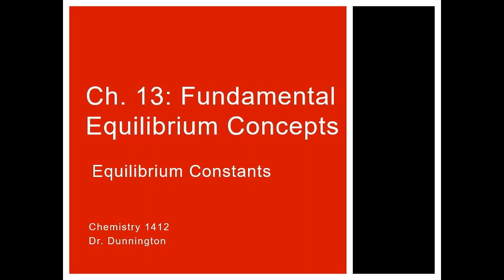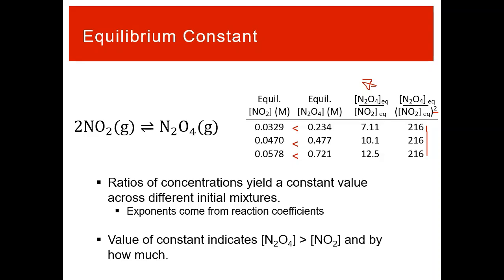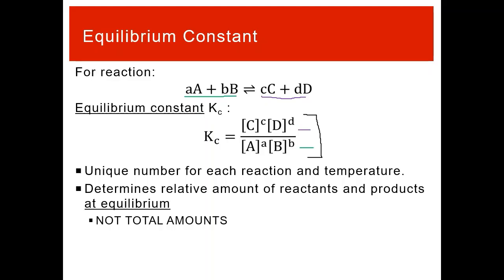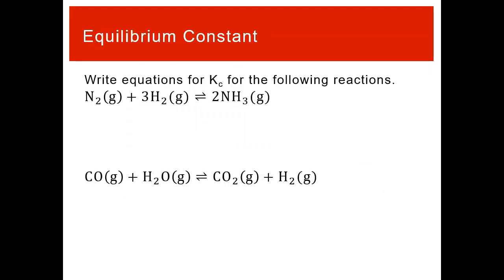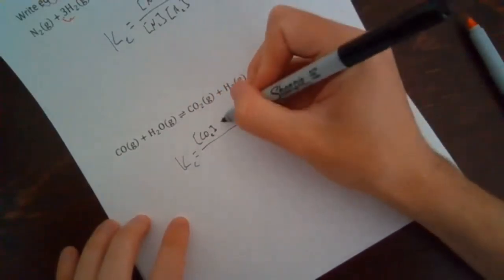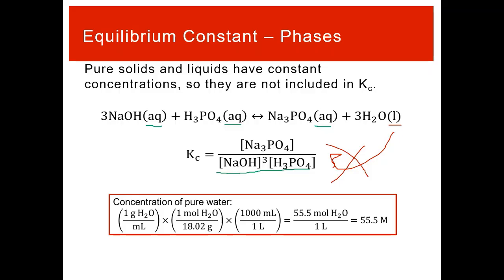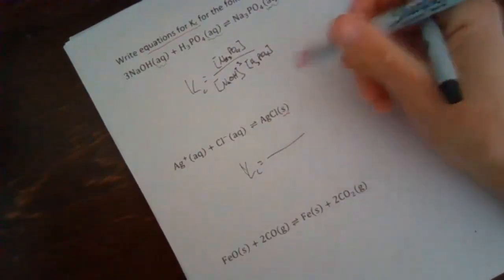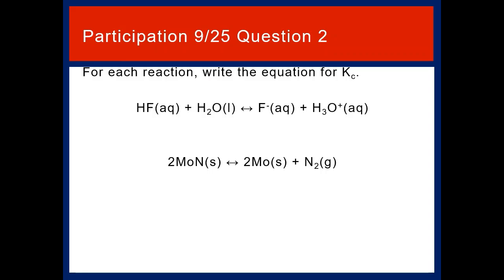CHEM 1412 Lecture 9/24-9/25 Part 2: Equilibrium Constant